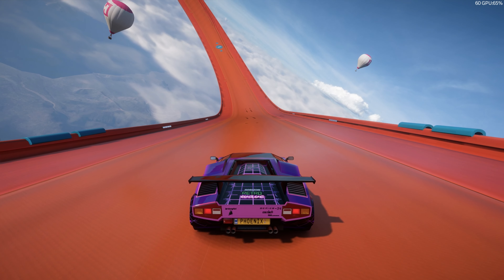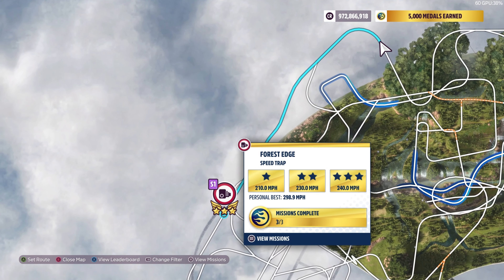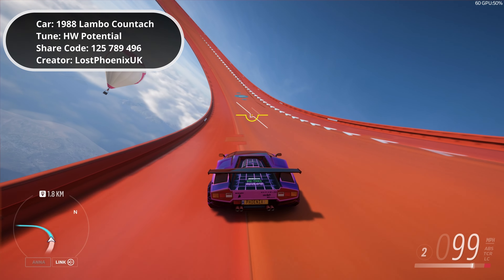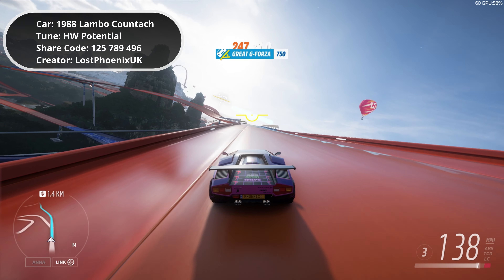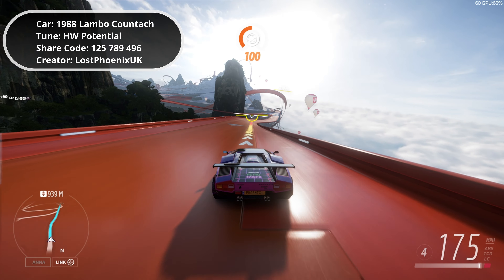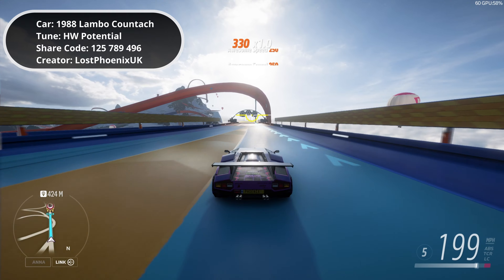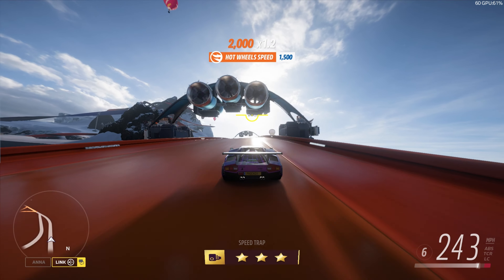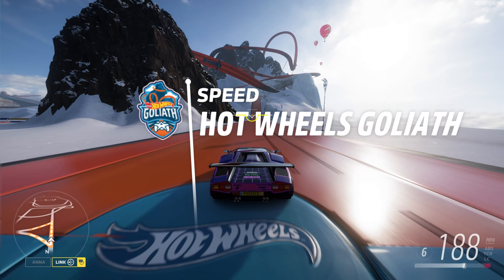Forza Horizon 5 - Speed Trap "Forest Edge" - A Class - Retro Supercars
Speed Trap "Forest Edge" - A Class - Retro Supercars
Target: 210 MPH

Car: 1988 Lambo Countach
Tune: HW Potential
Class:  A Class
Share Code: 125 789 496
Creator: LostPhoenixUK

Monero Private Coin Wallet:

43e64se9wDCRVkZE7gLzih2fpWR7bYAkBSFHet1qTB7ELwAPJFPVu2KRpHA4b3gkrNejJiSBzzyg7E1YjFUvazxg8rYACa8

Where to Find Lost Phoenix Gaming

Timestamps
00:00 Speed Trap "Forest Edge" - A Class - Retro Supercars